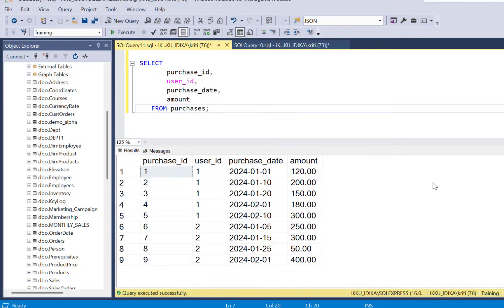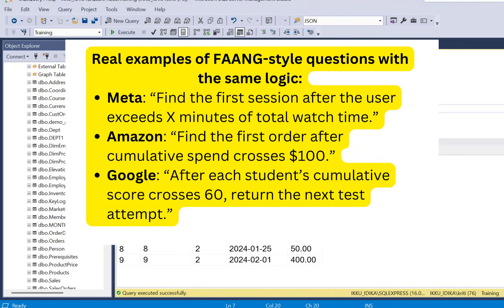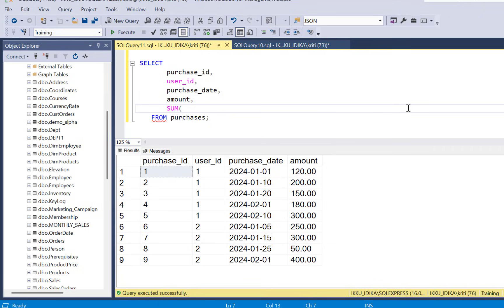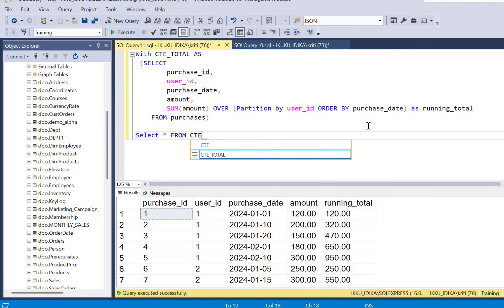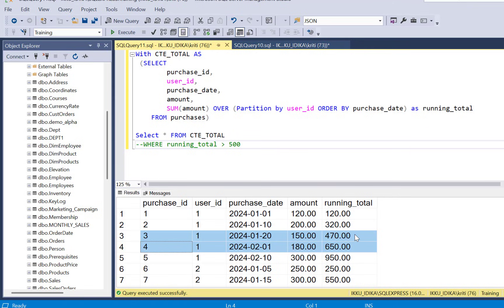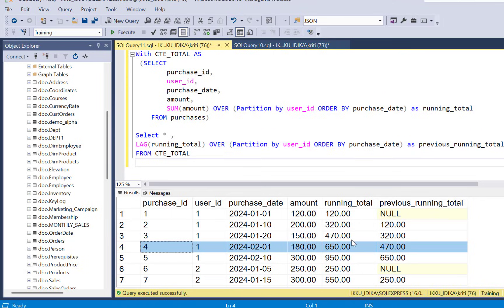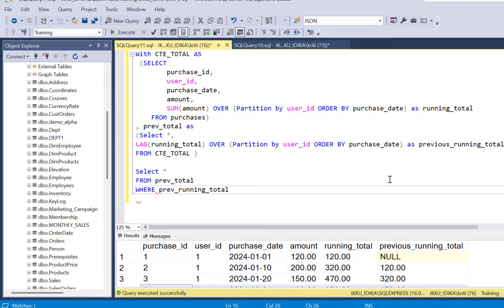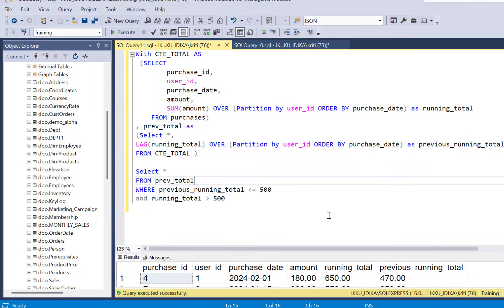FAANG SQL Interview Problem EVERYONE Gets Wrong !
Are you preparing for SQL interviews?
In today’s video, we break down a real FAANG-style SQL question that looks simple… but most developers fail it on the first attempt.

You’re given a list of user purchases, and your task is to find:
👉 The FIRST purchase after the user’s total spend crosses $500.
This requires a perfect understanding of:

Window functions
Running totals
LAG()
Multi-step filtering
CTE logic

If you want to master SQL at an interview level, this video will show you the exact approach hiring managers expect.

✔ How to compute accurate running totals using window functions
✔ How to compare current vs previous rows with LAG()
✔ How to detect threshold crossings (common FAANG pattern)
✔ Why most candidates get this logic wrong
✔ How to structure CTEs for clean, readable SQL
✔ Real SQL Server code + step-by-step explanation